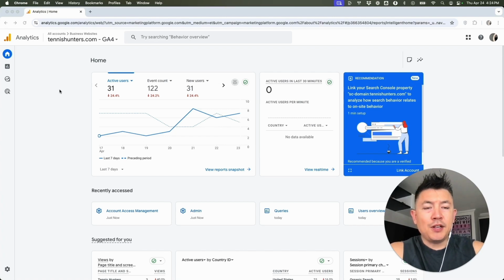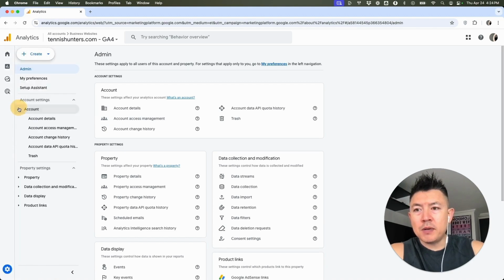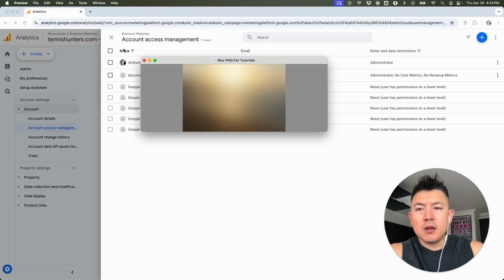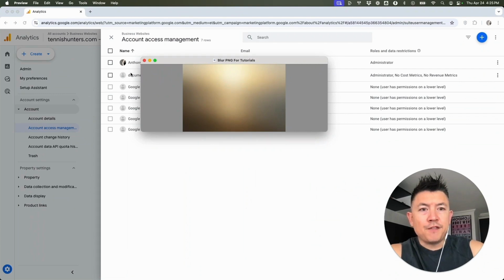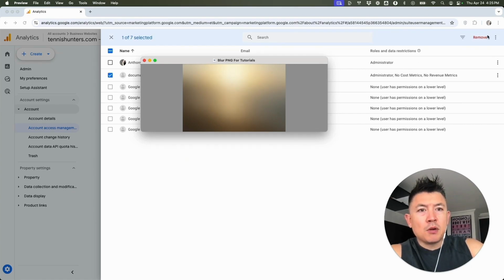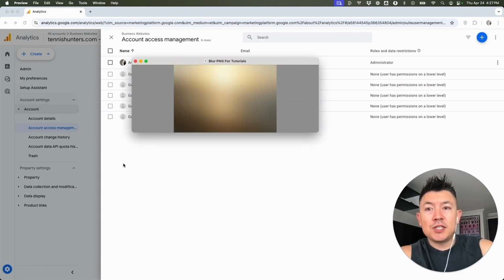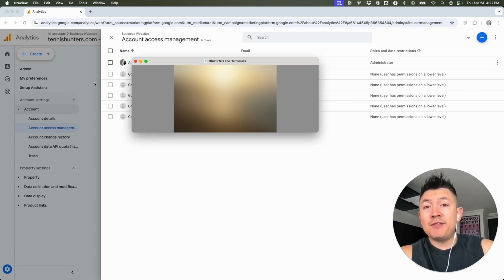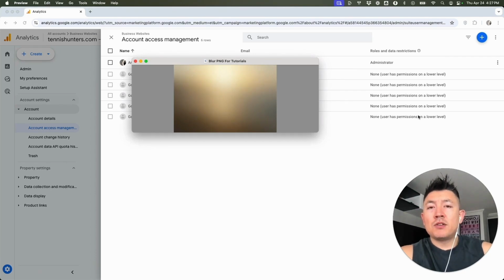✅ How To Delete Remove Admin From Google Analytics GA4 🔴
Google Analytics 4 (GA4) is Google's latest analytics platform designed to track user interactions across websites and apps using an event-based model. Unlike Universal Analytics, GA4 focuses on user journeys rather than sessions, offering more flexibility in data collection and analysis. It includes features like enhanced privacy controls, cross-platform tracking, built-in machine learning for predictive insights, and improved integration with Google Ads. GA4 is built for a cookieless future and gives businesses a more comprehensive view of user behavior across devices and touchpoints.